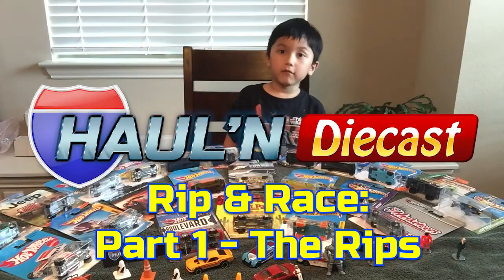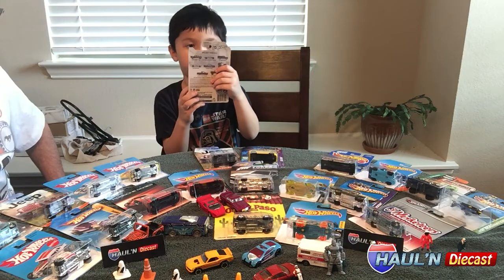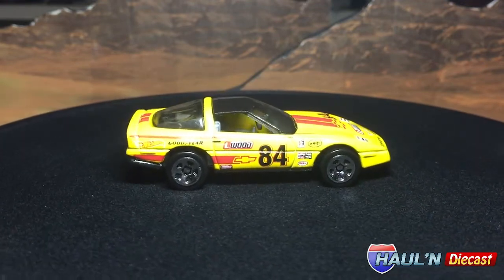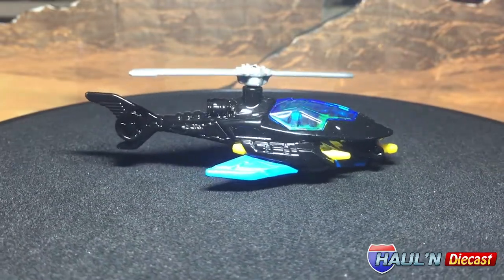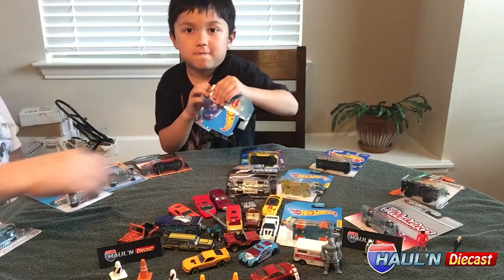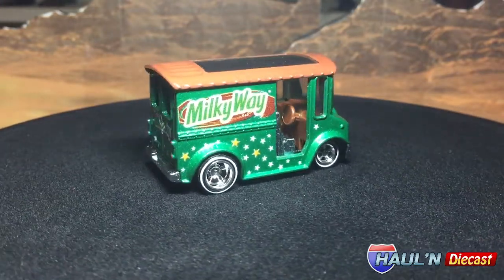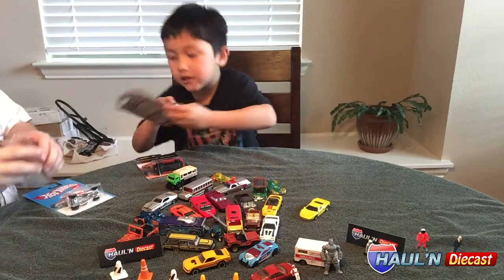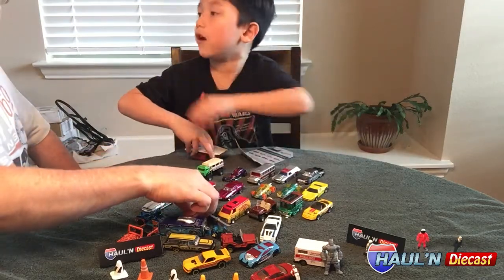Haul'N Diecast Rip and Race April 29, 2018 Part 1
In this 2 part series we open up a couple dozen cars to raced in the next video.